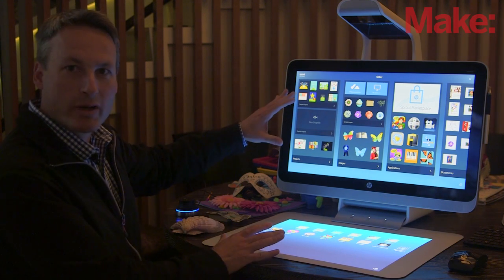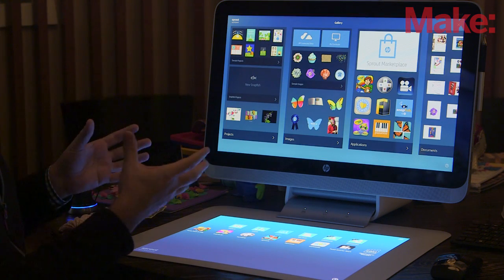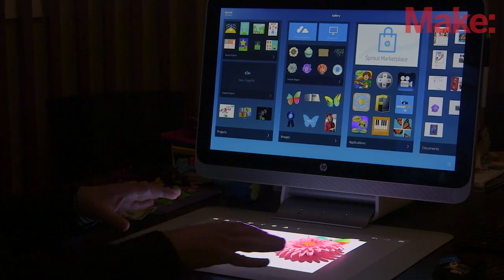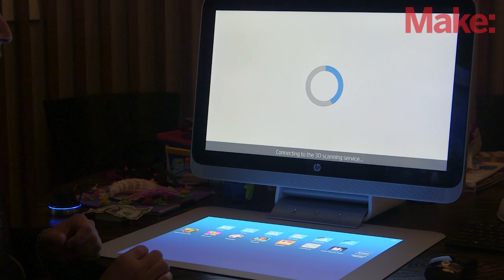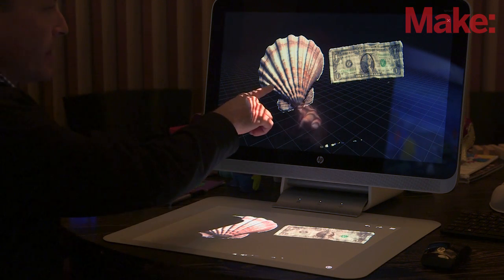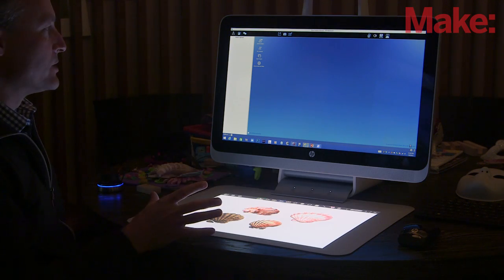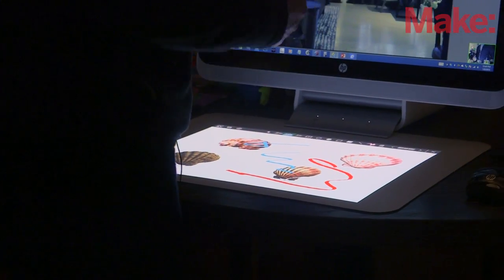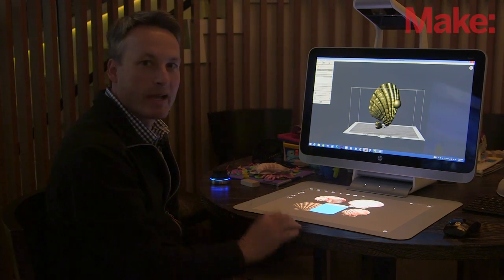CES 2015: Introducing HP Sprout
An unlikely new product borne out of HP's All-In-One Printer/Scanner division, Sprout is an all new computer interface that embraces creativity and accessibility. The creator, Brad Short gives a tour of its features.